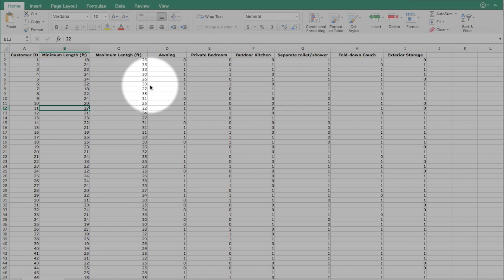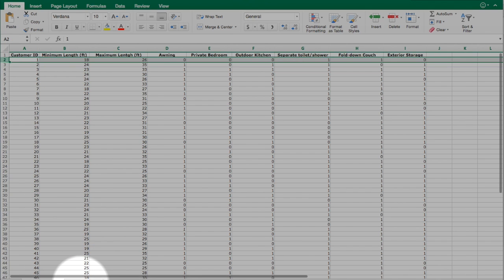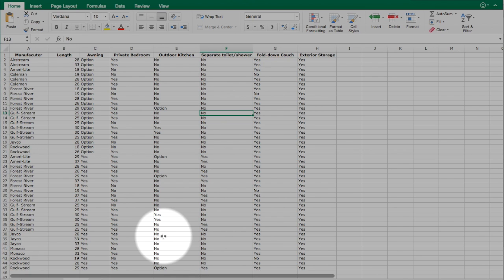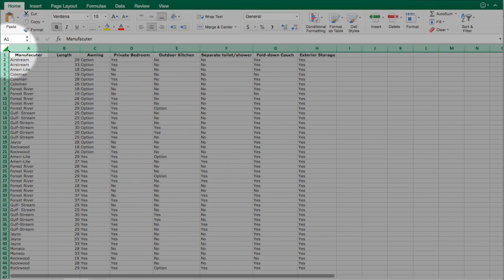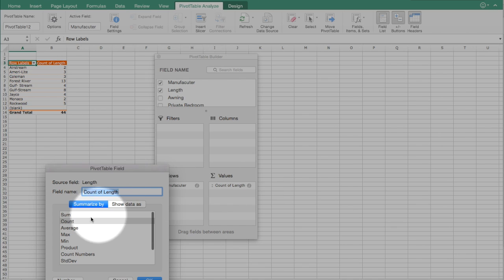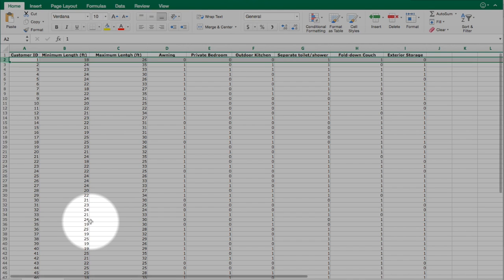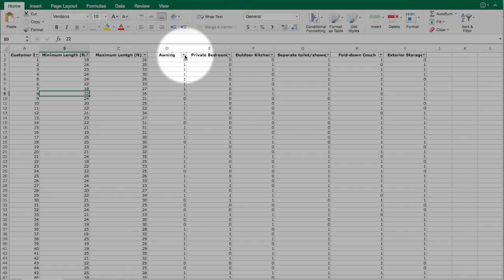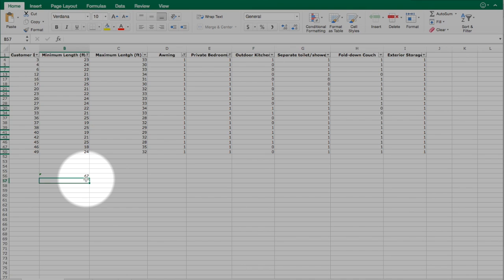How to create a Pivot Table on a Mac in Microsoft Excel 2016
An instructional video on how to create a Pivot Table in Microsoft Excel 2016 on a Mac